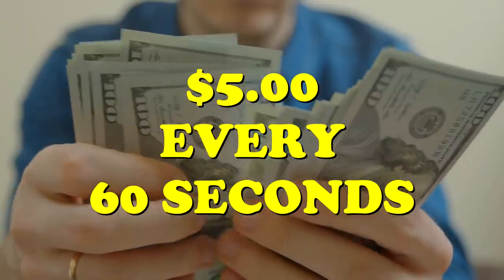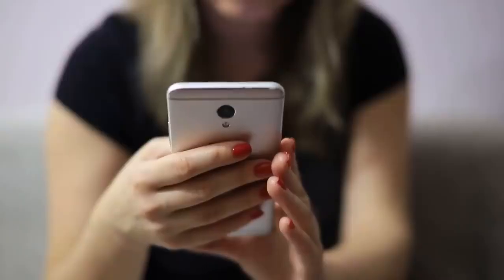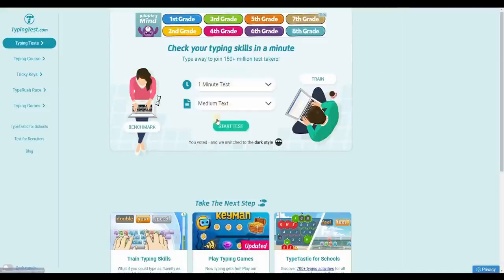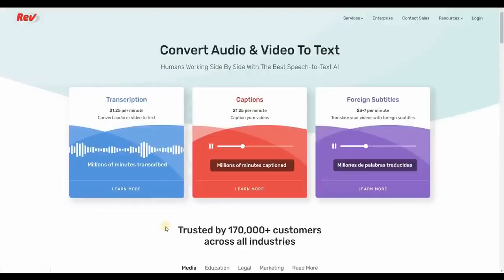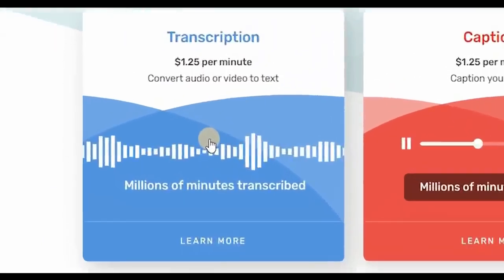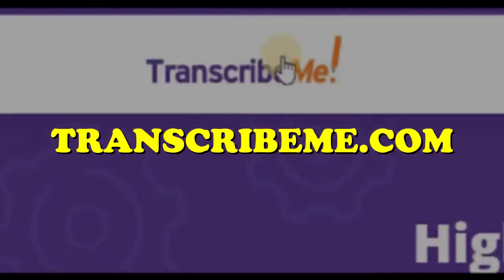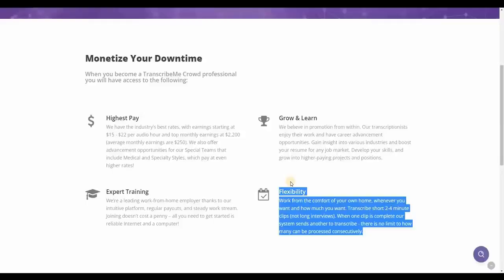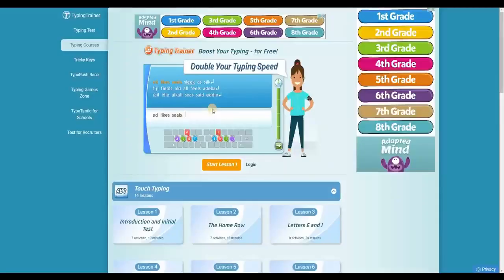Earn $5 Every 60 Seconds For Typing Words Make Money Online 2022